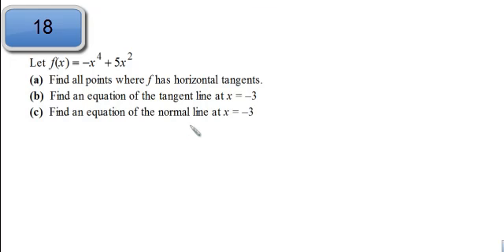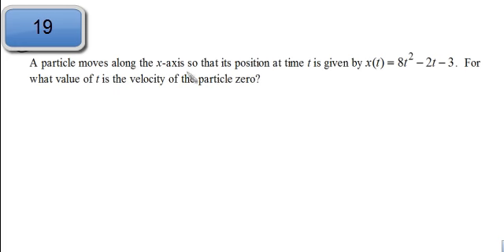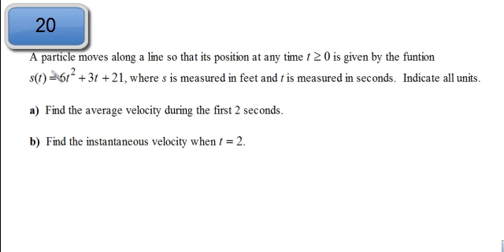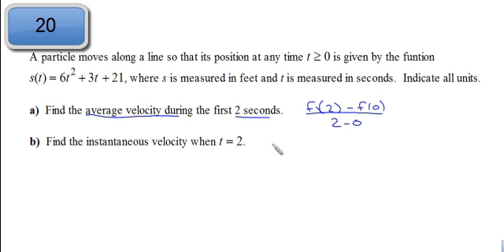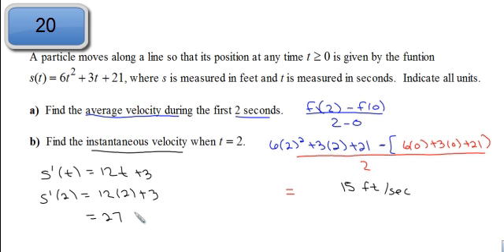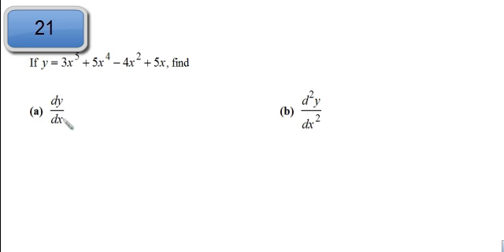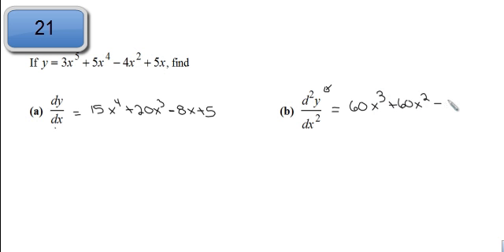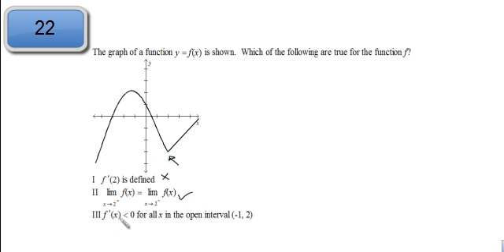Calculus Unit 2 #18-22